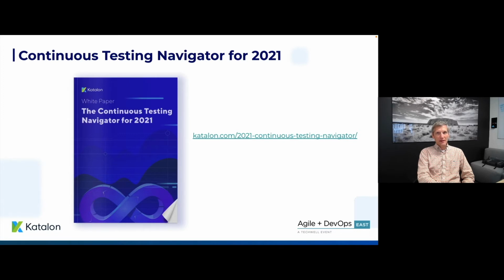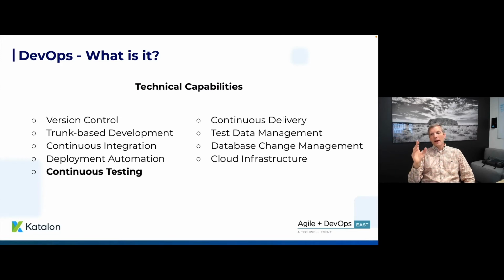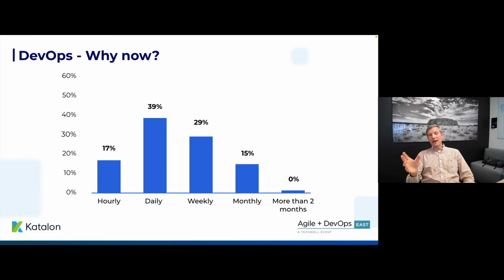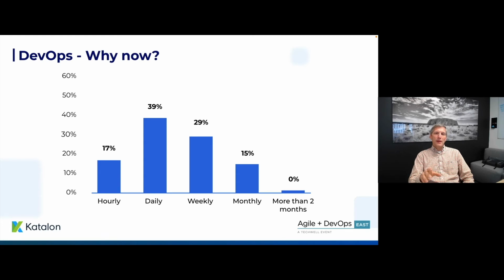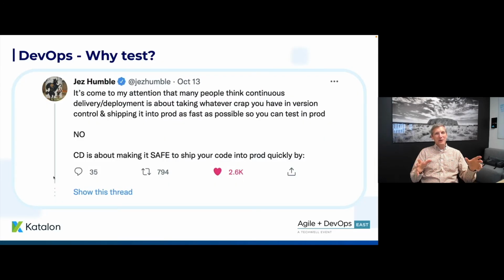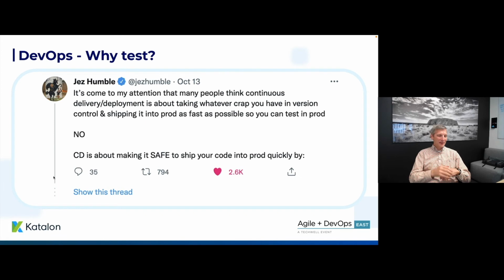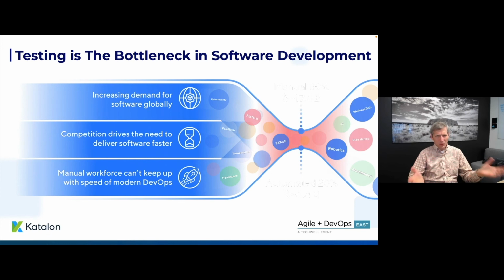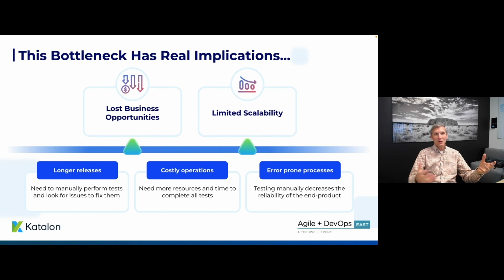Chapter 1: Test Orchestration | The Importance of Testing in DevOps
Watch Coty Rosenblath - Katalon’s Chief Technology Officer - share his insights and practices on test orchestration and how it can help integrate test automation into the DevOps environment.

Chapter 1: The Importance of Testing in DevOps
This chapter explains why continuous testing and test automation DevOps is important in high-velocity software development. It also highlights some of the most critical consequences of testing bottlenecks.